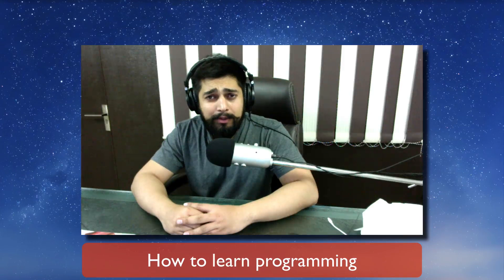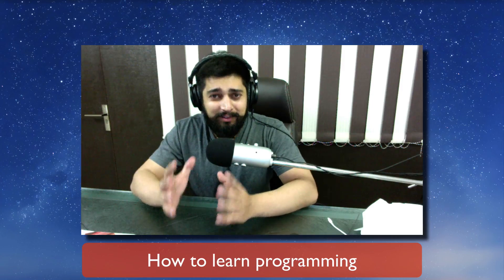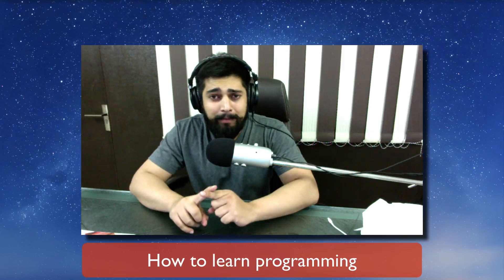how to learn programming and to code